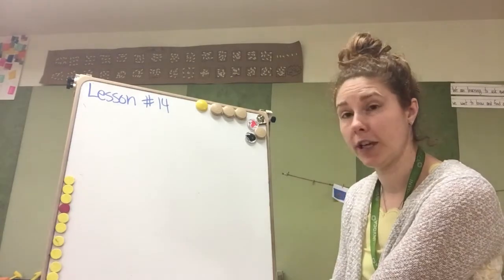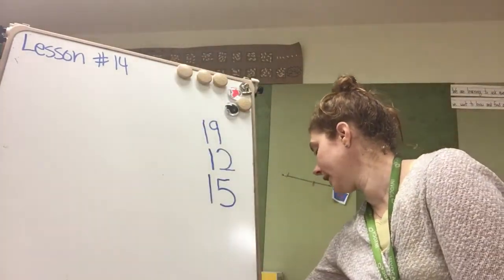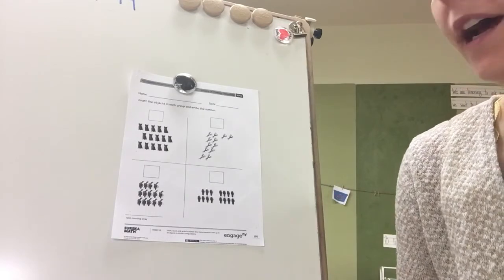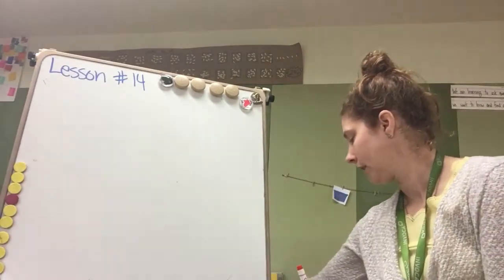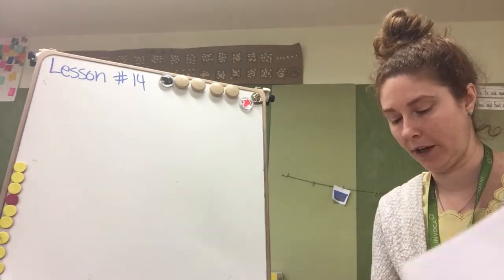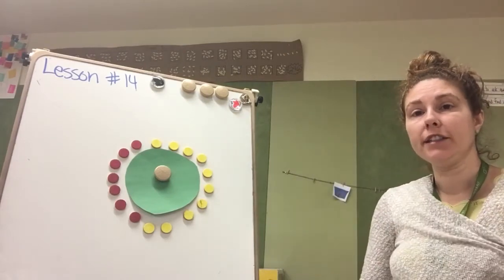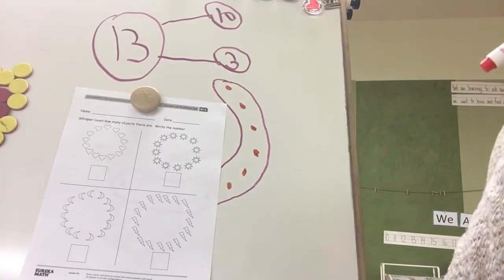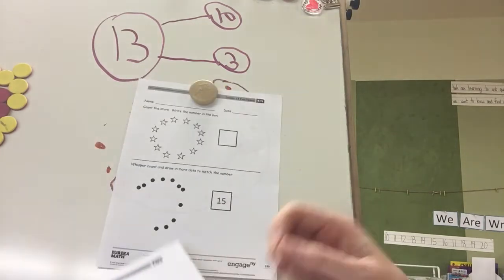Math module 5 - lesson #14